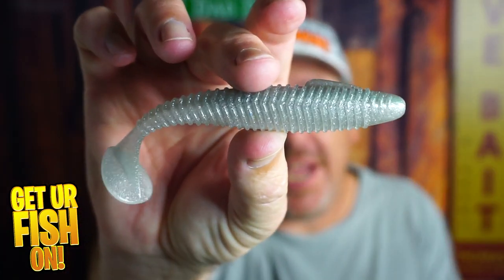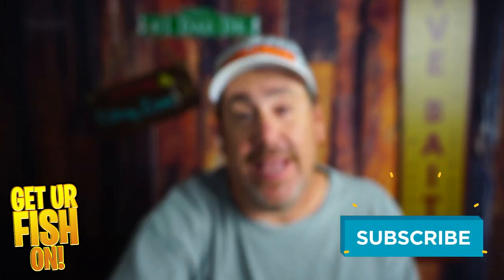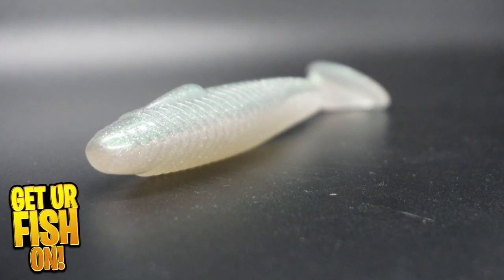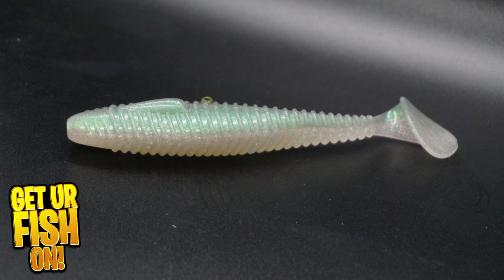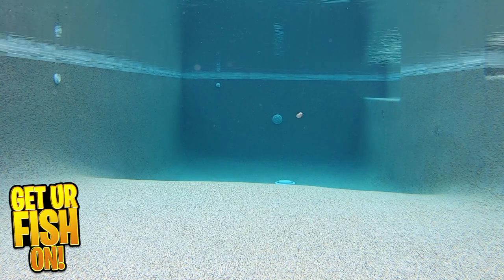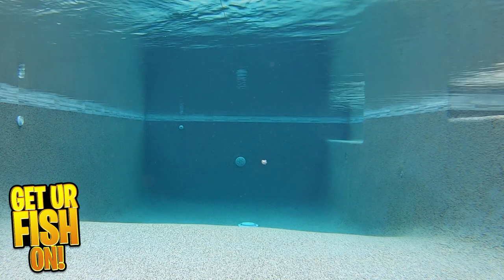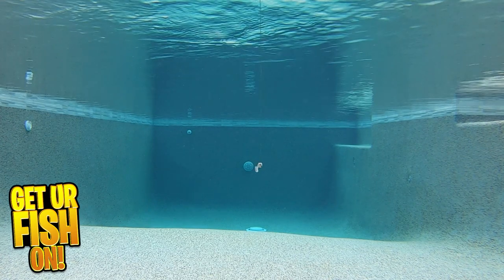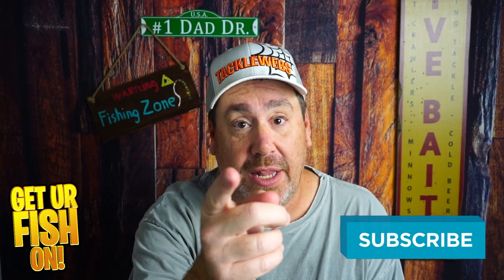GEECRACK JACK MASTER Bass Fishing Soft Plastic Scented Swimbait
In this video, we're taking a look at the GEECRACK JACK MASTER Bass Fishing Soft Plastic Scented Swimbait. This soft plastic bait is designed for bass fishing and is perfect for medium to heavy cover.

We'll take a look at how to use this bait and review its Pros and Cons. Finally, we'll show you some great bass fishing videos that use the GEECRACK JACK MASTER Bass Fishing Soft Plastic Scented Swimbait. If you're looking for a bass fishing soft plastic bait that is designed for medium to heavy cover, then the GEECRACK JACK MASTER Bass Fishing Soft Plastic Scented Swimbait is a great option for you!

Check out the Geecrack Jack Master bass fishing scented soft plastic swimbait that has one of the best thumper tails, scent and more in a great large mouth bass fishing lure. See up close photos, underwater footage of the lure in action, narration and more in this closer look bass fishing video of the Geecrack Jack Master.

Do you LOVE swimbait fishing for large mouth bass and predator fish? New from Geecrack is the Jack Master soft plastic swimbait offers anglers a great lure that has exceptional action and more.